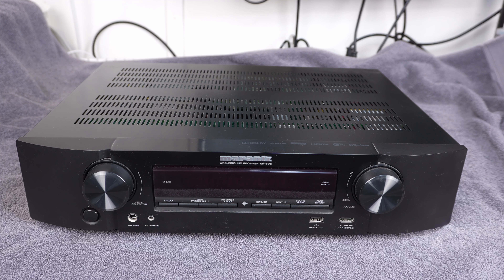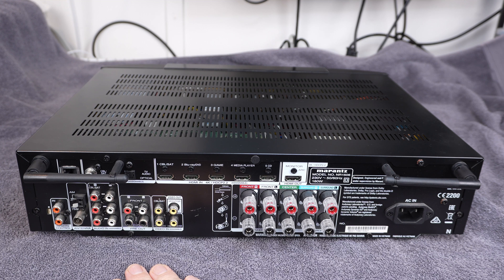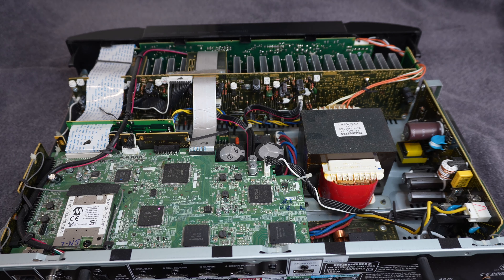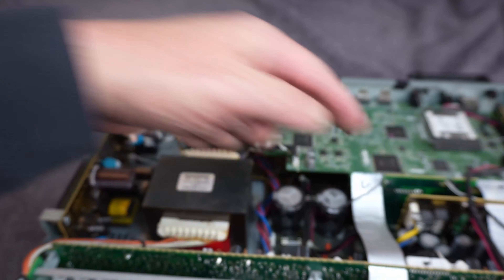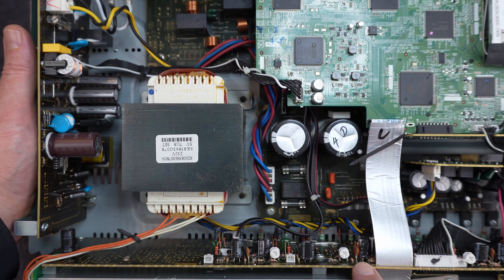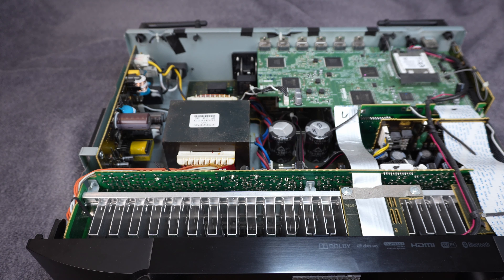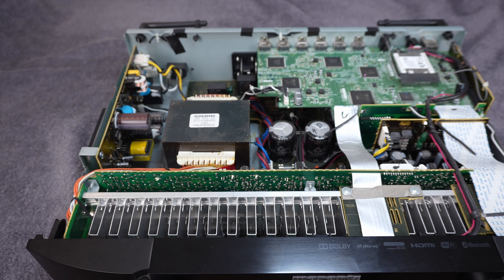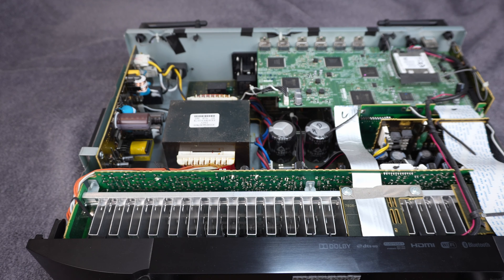Marantz NR-1506 Surround Receiver Look Inside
This is one of the few bits of audio gear I've purchased new in the last few years. I use it for my home theatre. I decided to have a look inside to see what I could see.

Or you can leave me a super thanks if my work has been valuable to you.